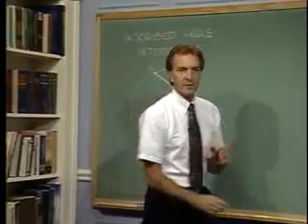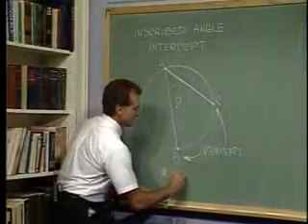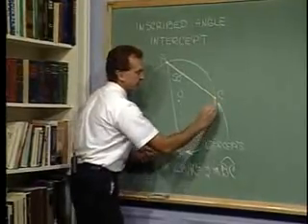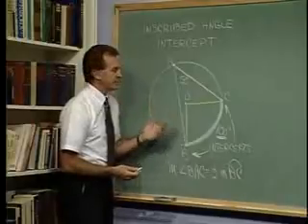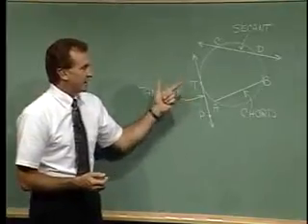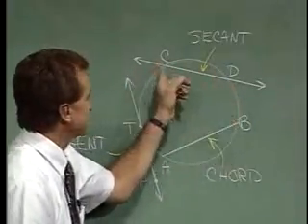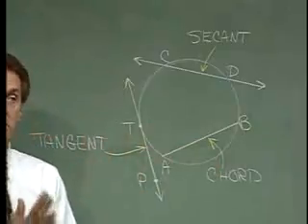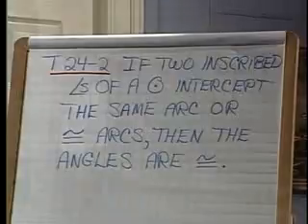24. Angles and Segments of a Circle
24. Angles and Segments of a Circle